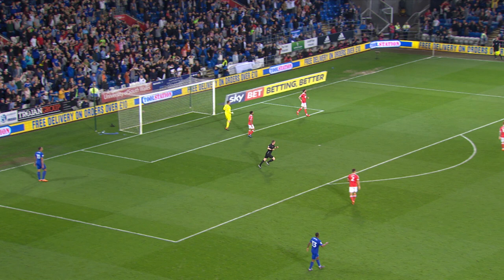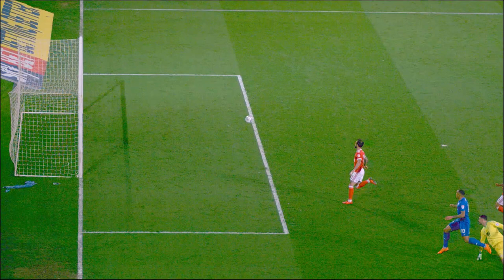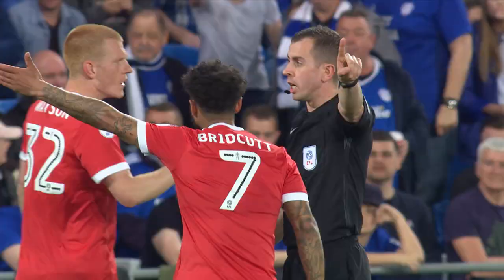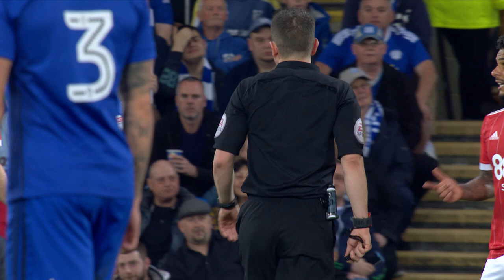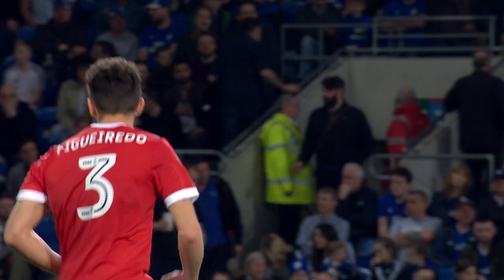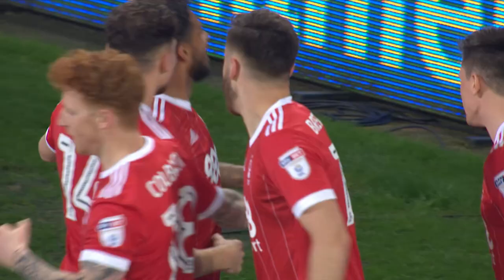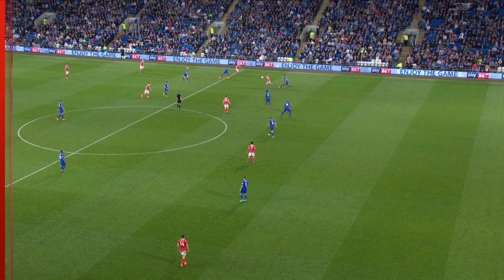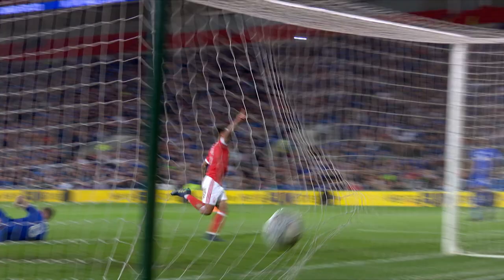BRIDCUTT GOAL v CARDIFF CITY